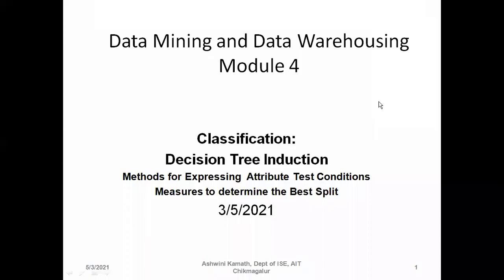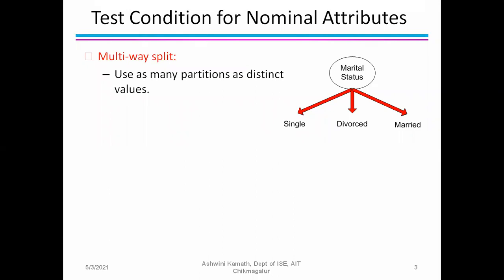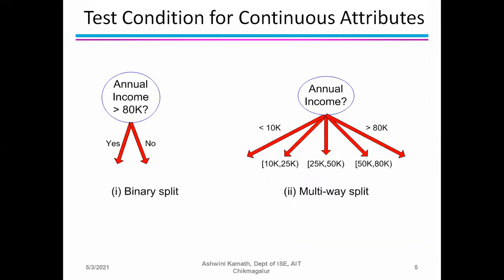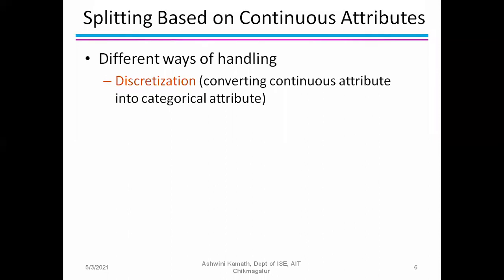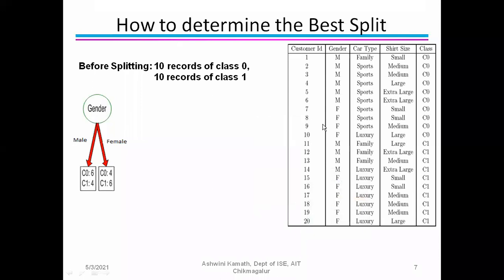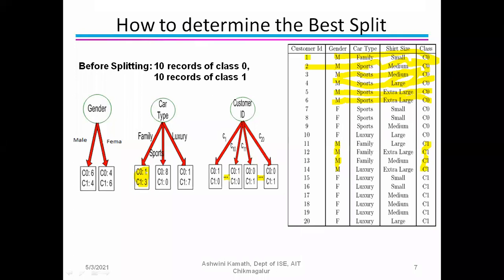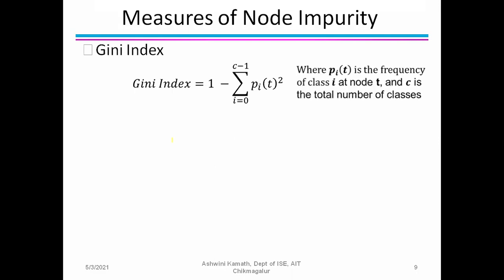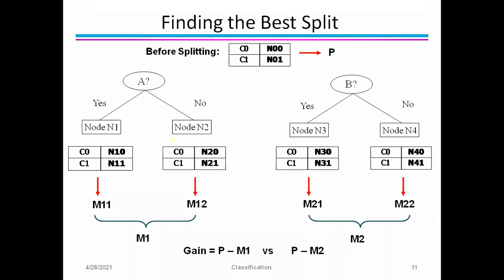DM&DW 6th sem Module 4: Measures to find best split for decision tree with example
DM&DW 6th sem Module 4:  Measures to find best split for decision tree with example by Ashwini Kamath